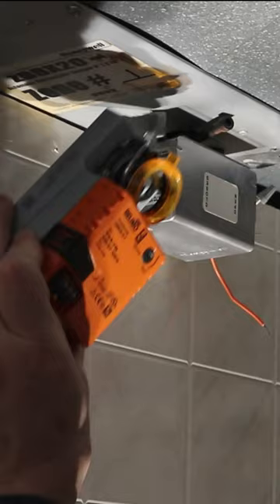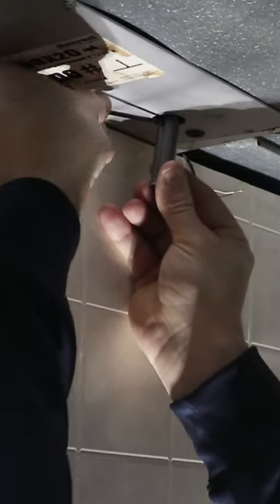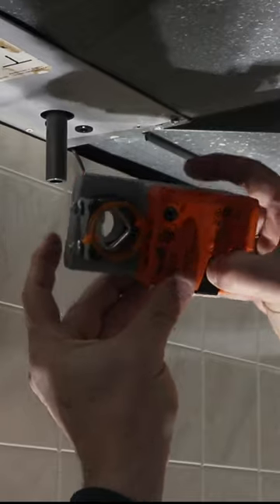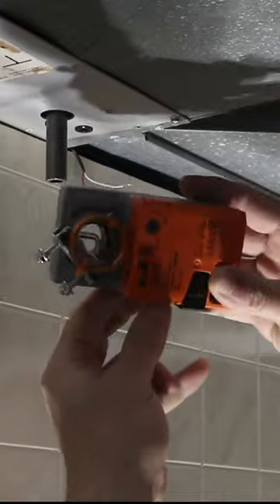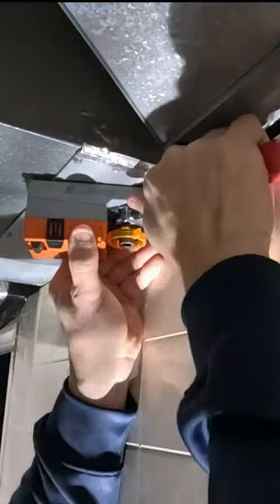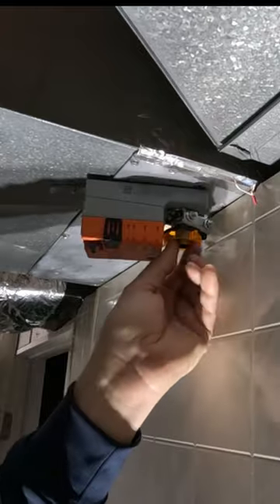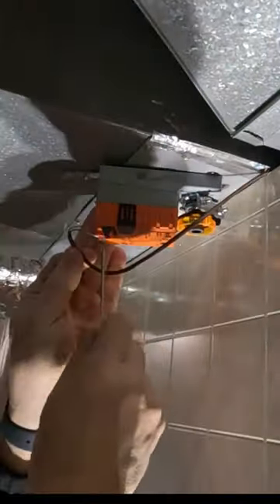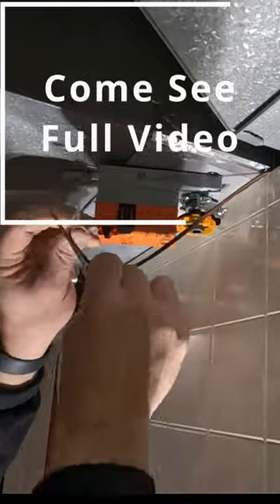Zone based heating Zone Motor Replacement SHORT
Installing a Belimo LMB24-3-T 3 Wire Motor (BH Kit 1) Replacement Kit for Honeywell M847D Motor. My 4 zone HVAC panel is a HONEYWELL HZ432 TRUEZONE® HZ432.

Belimo Motor on Amazon